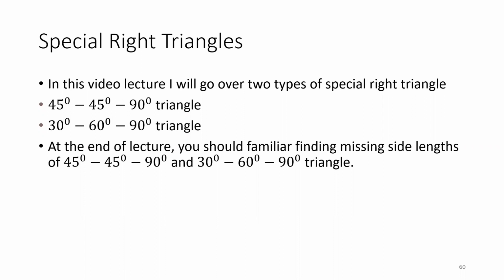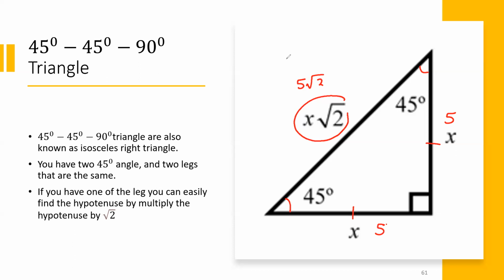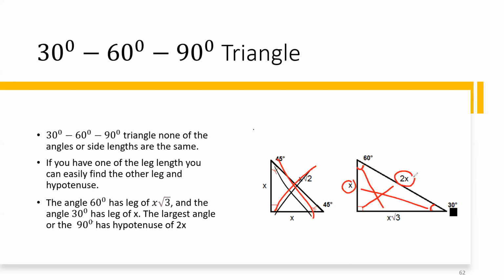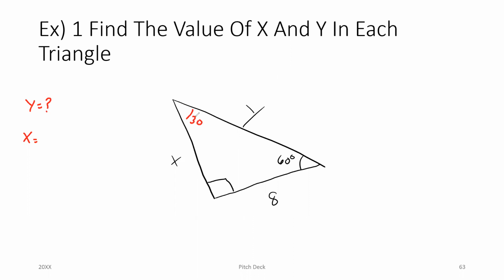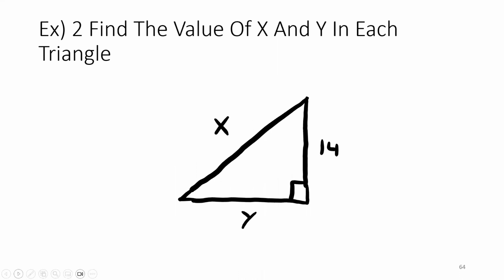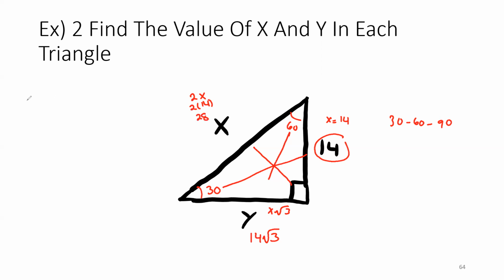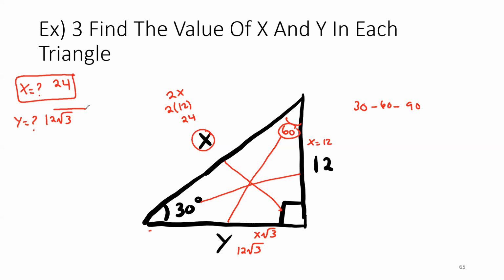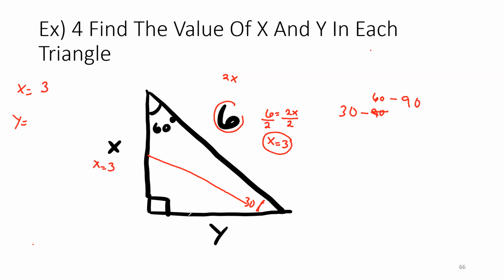Special Right Triangles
In this video, I will go over special right triangles.